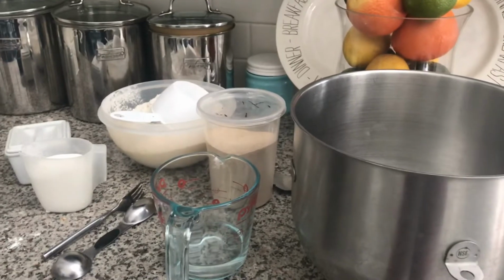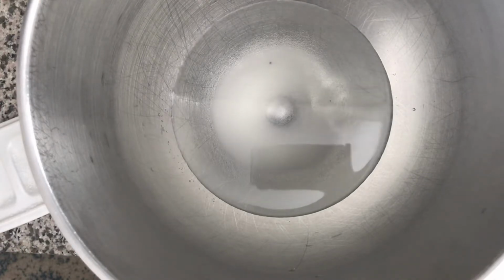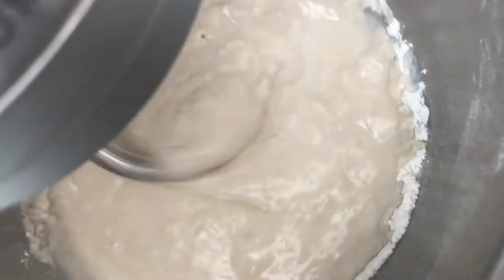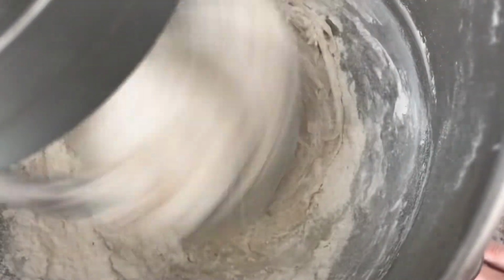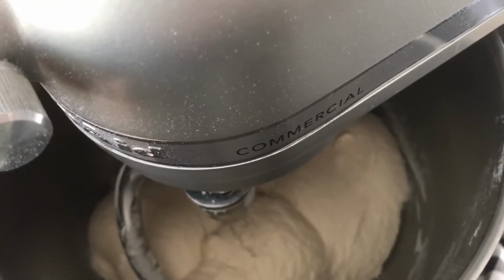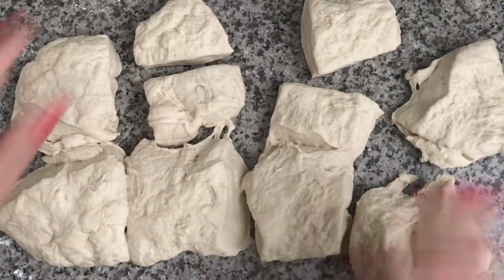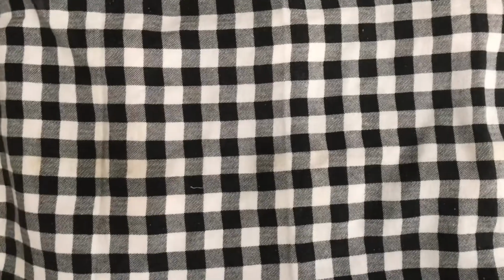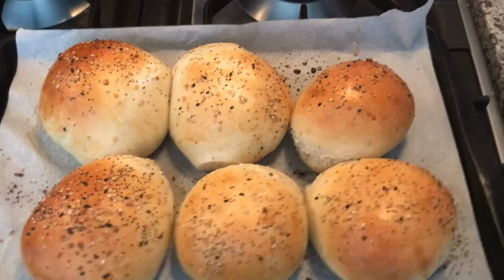These Rolls Will Be Your Favorite | Bake With Me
✔️🔔 👍🏼 and you'll always know what's going on ❤️

Yummy and easy rolls for you to make 🥰 Shape them hoagie style or round, these rolls will be your go to for sandwiches and bbq, I promise 💗